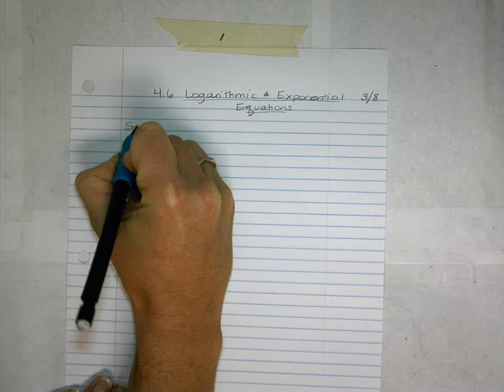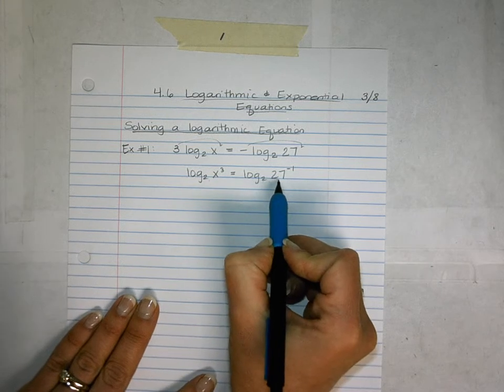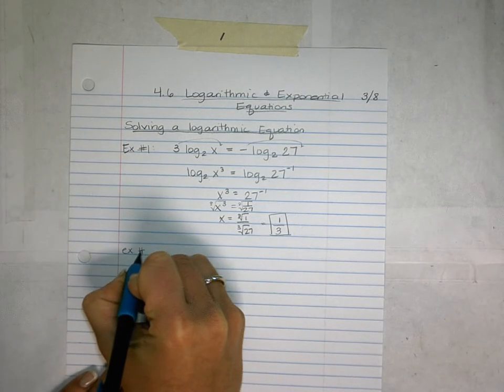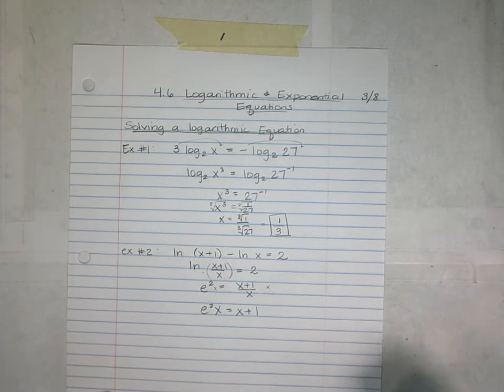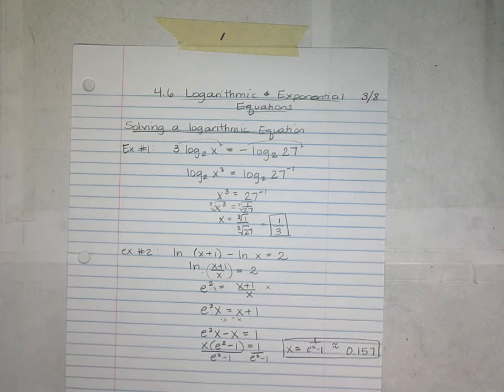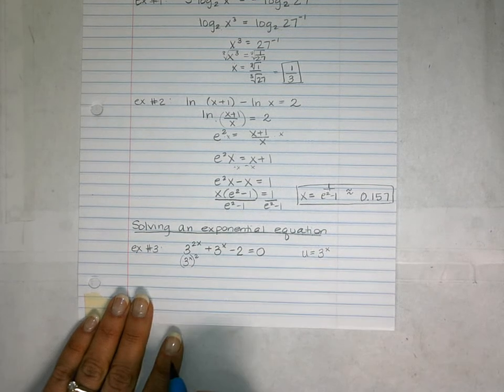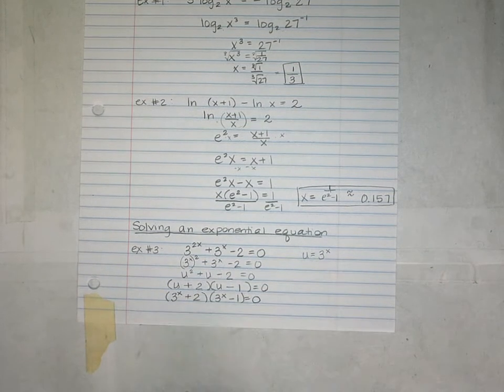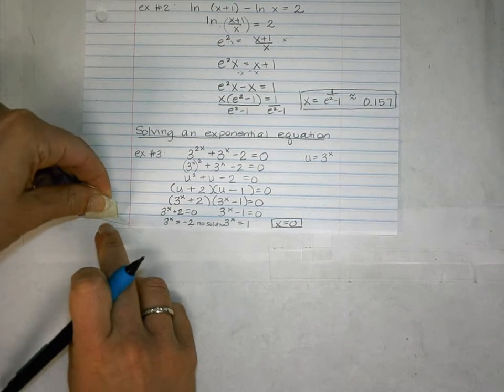Part 1 Precalc Sullivan 4.6 Logarithmic and Exponential Equations